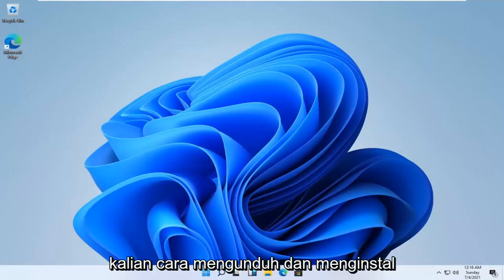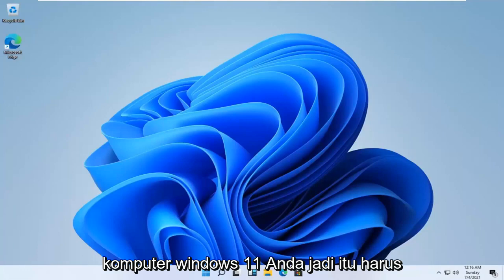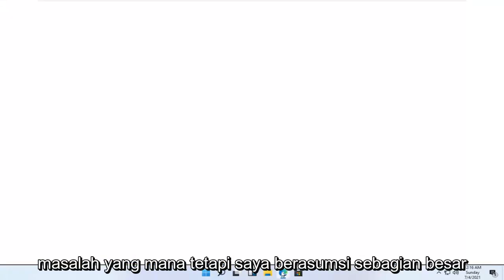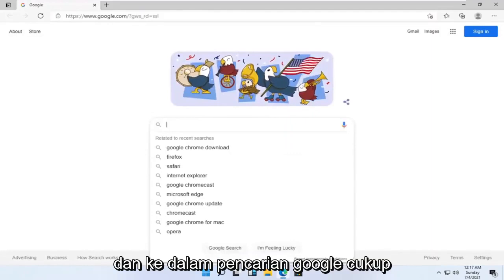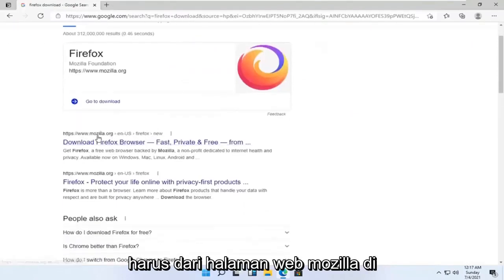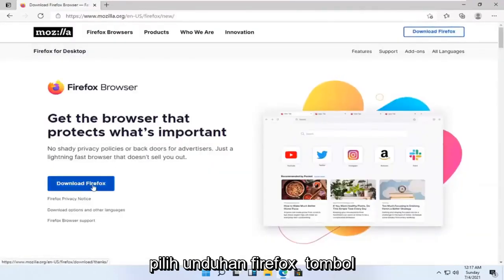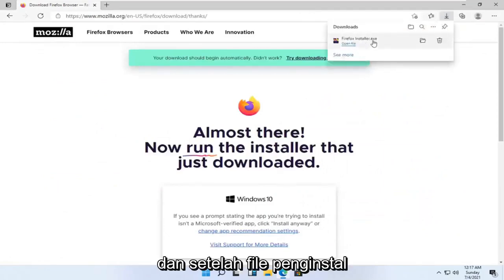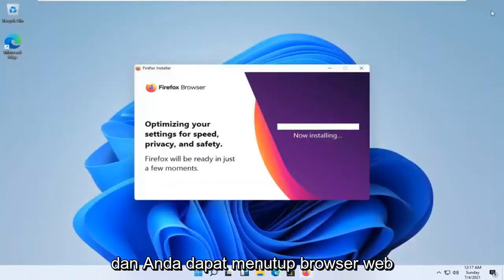Cara Memasang Peramban Firefox Di Windows 11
Cara Menginstal Peramban Firefox di Windows 11

Sebelum menginstal Firefox, lihat Persyaratan Sistem Firefox untuk memastikan bahwa komputer Anda memiliki sistem operasi yang diperlukan dan perangkat keras yang direkomendasikan.

Topik yang dibahas dalam tutorial ini:
instal Firefox windows 11
Mozilla Firefox menginstal windows 11
cara menginstal Firefox windows 11
unduh Firefox windows 11
unduh Mozilla Firefox untuk windows 11
unduh Firefox untuk windows 11
cara mengunduh Firefox windows 11
Mozilla Firefox unduh windows 11
unduh Firefox di windows 11

Di video kali ini saya akan menunjukkan Cara Memasang Browser Firefox Windows 11. Saya juga akan menunjukkan cara menyematkan Browser Firefox di bilah tugas Anda. Selain itu saya akan menunjukkan Cara mengatur Browser Firefox sebagai browser default Anda.

Tutorial ini akan berlaku untuk komputer, laptop, desktop, dan tablet yang menjalankan sistem operasi Windows 11, Windows 10, Windows 8/8.1, Windows 7. Bekerja untuk semua manufaktur komputer besar (Dell, HP, Acer, Asus, Toshiba, Lenovo, Huawei Samsung).